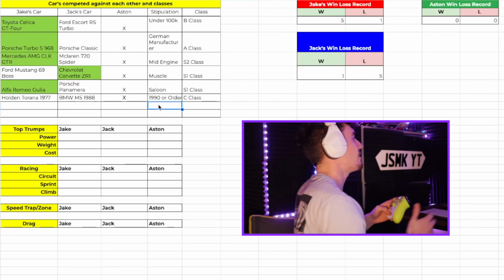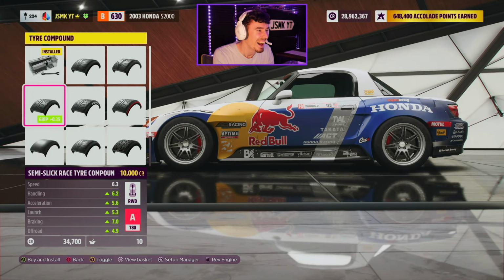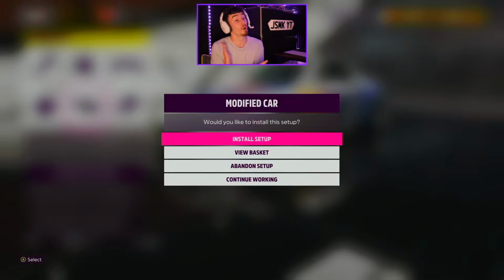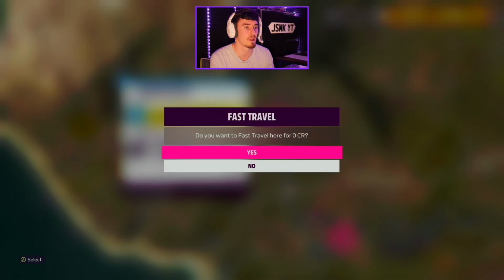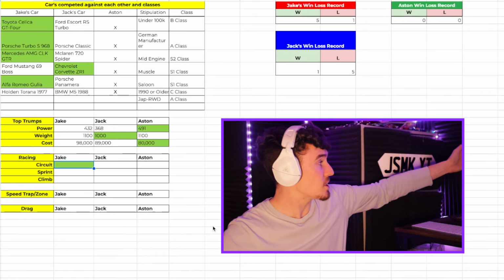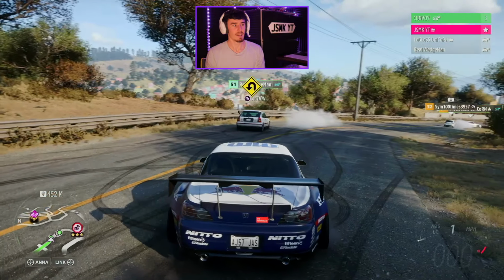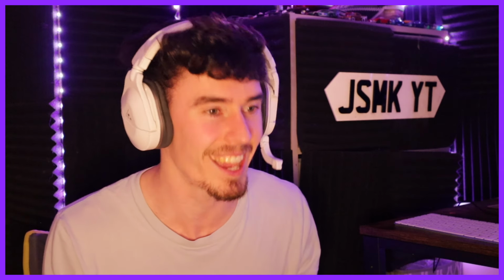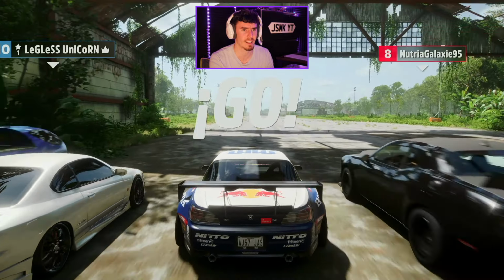HORIZON RACE-OFF #7 | JAPANESE MANUFACTURER!!! | A CLASS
We compete to build the best car with the restrictions given! This series is an open series for anyone to compete in if you want!

Shoutout ​⁠ for putting on a show!